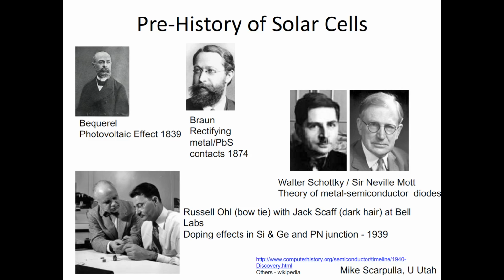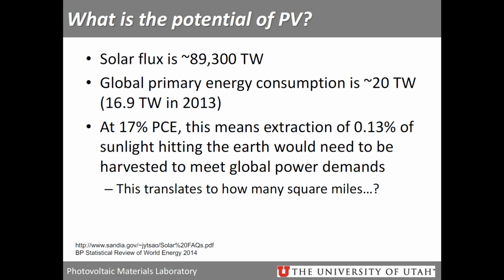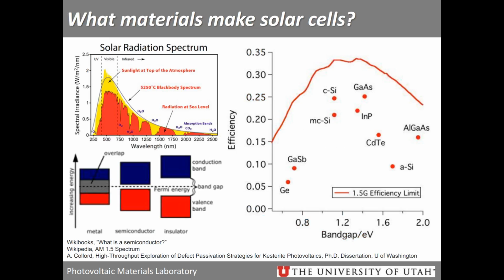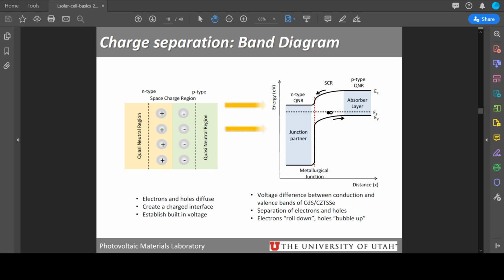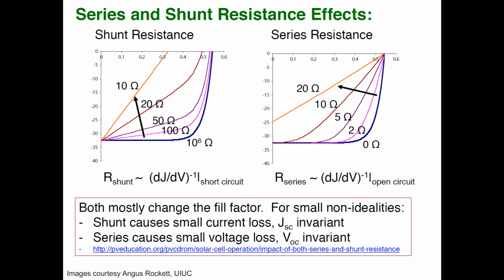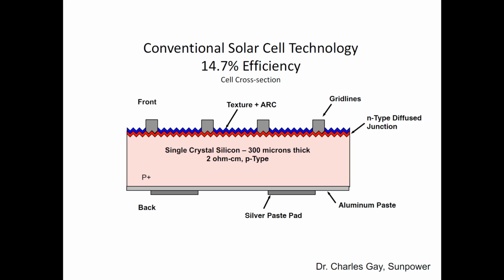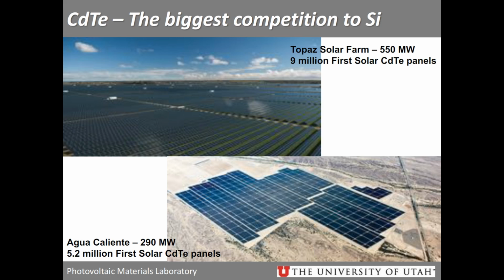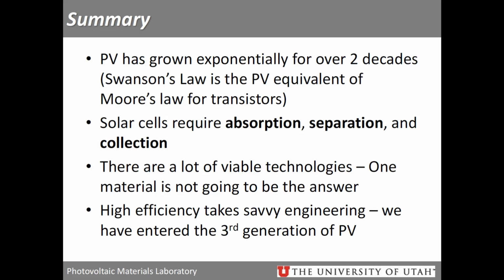Basics of Solar Cells